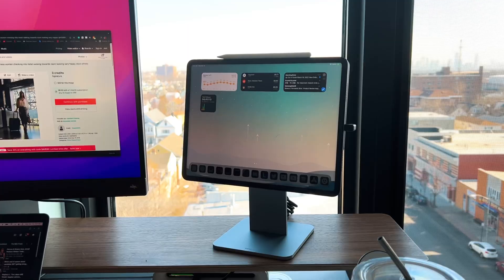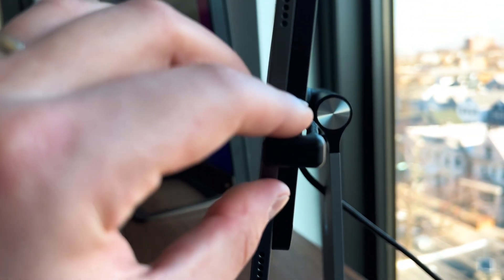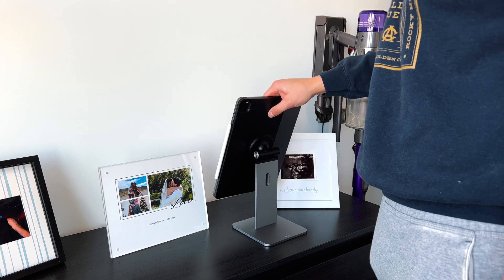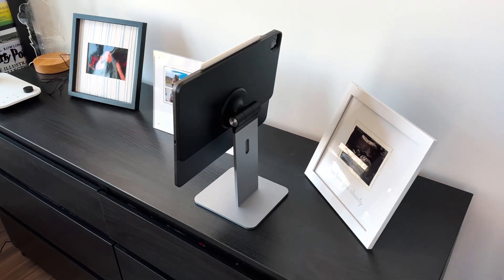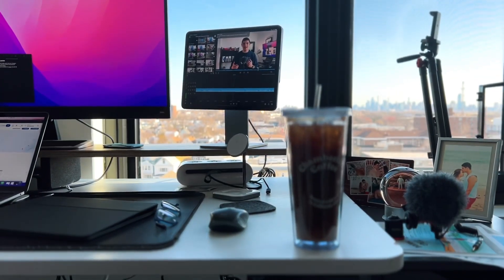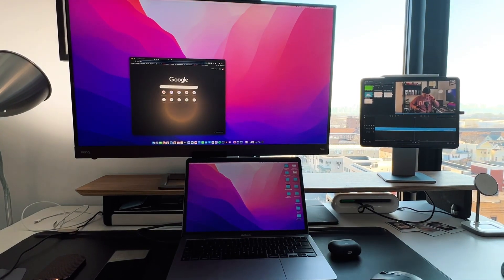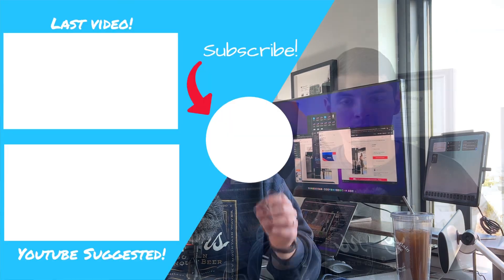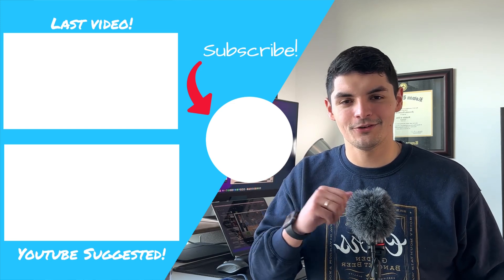Universal Control & MagFlött | MUST Have iPad Accessory!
Hi everyone! Wanted to make a video about this new MagFlott Stand and how I've been using it with universal control! Let me know what you think!